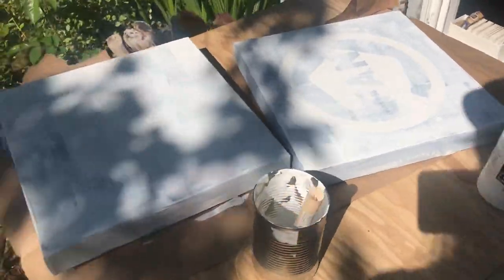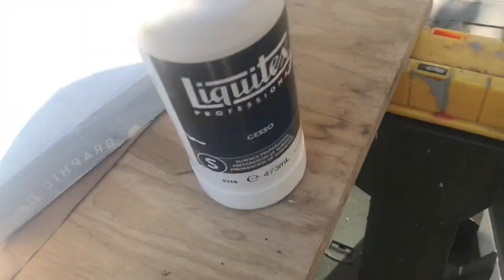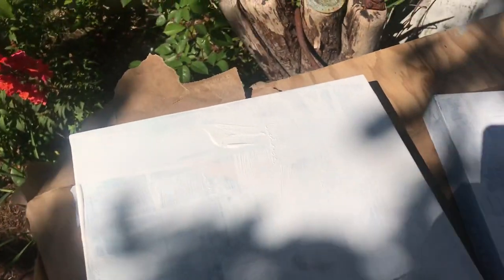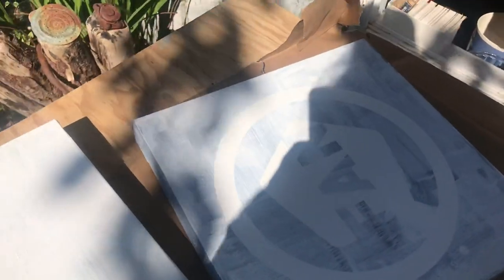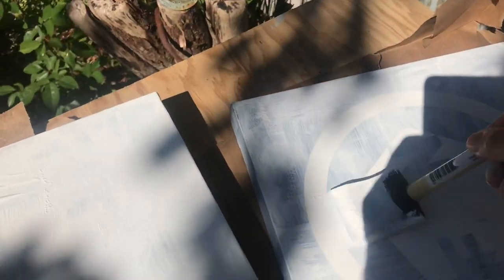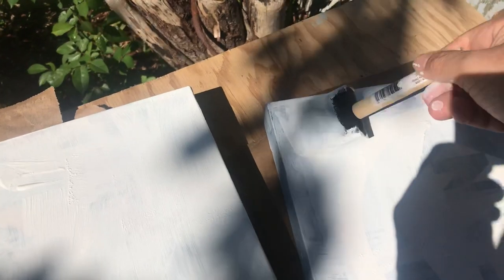Step one of a new abstract painting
Starting off two new abstract paintings. The is project will be square paintings that will be my take on album covers.